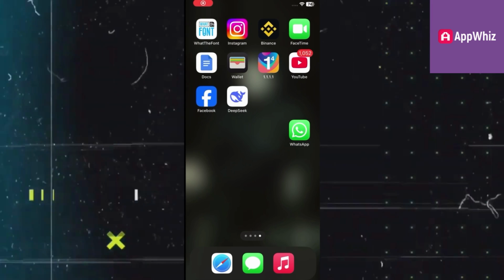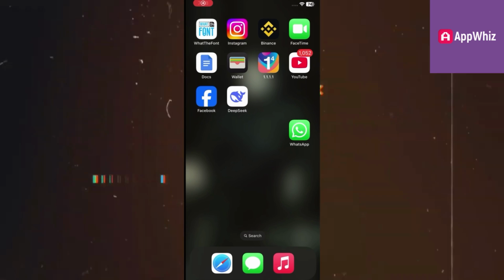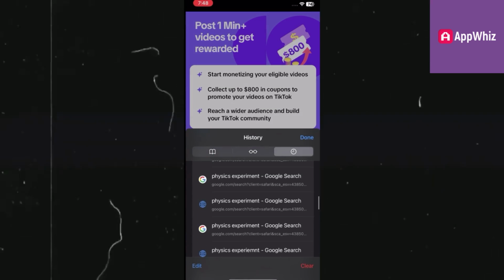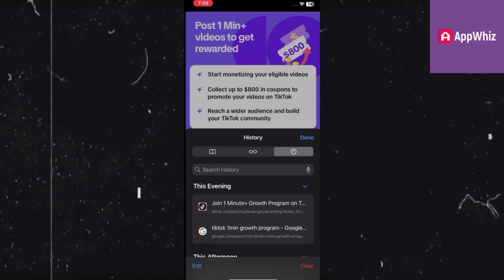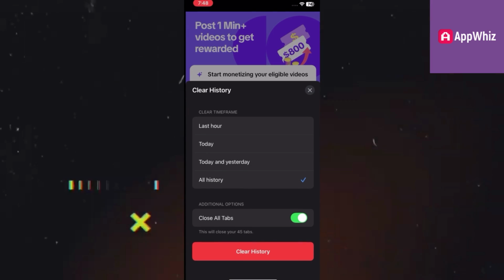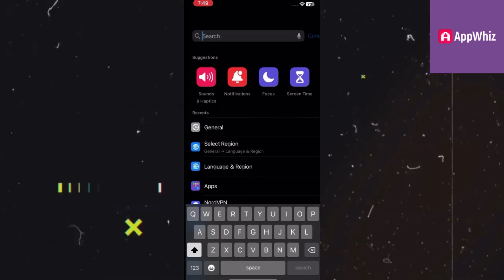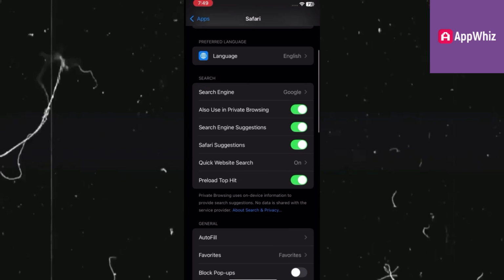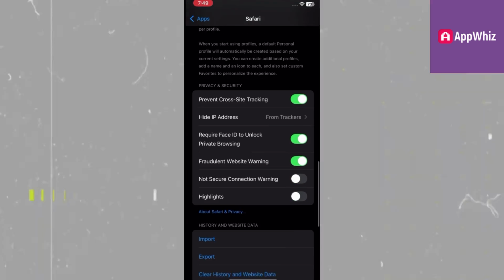How to COMPLETELY Clear Safari History | Delete Safari History from Settings!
How to COMPLETELY Clear Safari History | Delete Safari History

Learn how to completely clear your Safari history on iPhone, iPad, and Mac. This step-by-step guide will help you delete browsing history, cookies, and website data to protect your privacy.